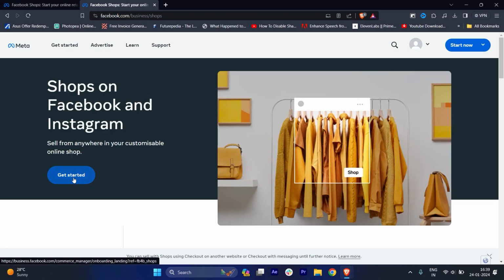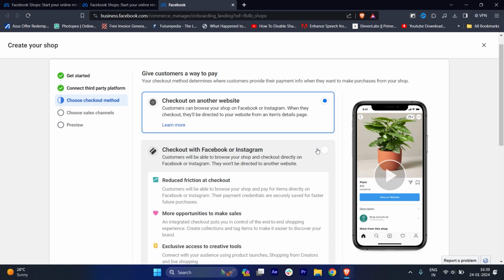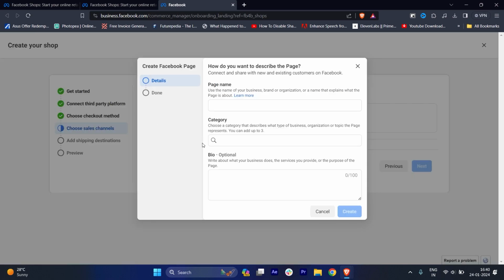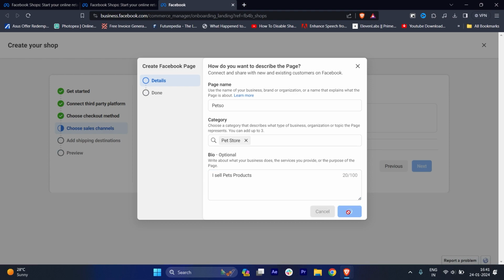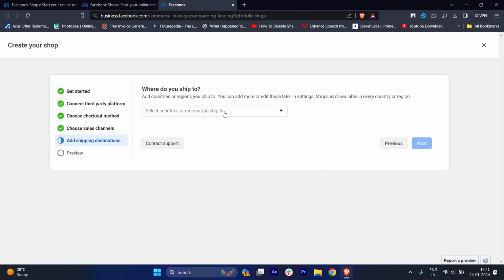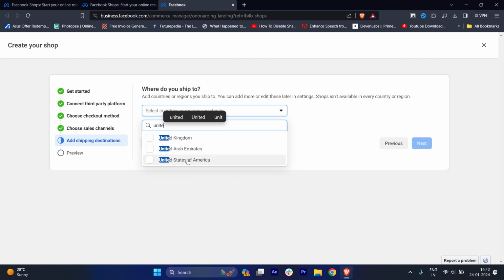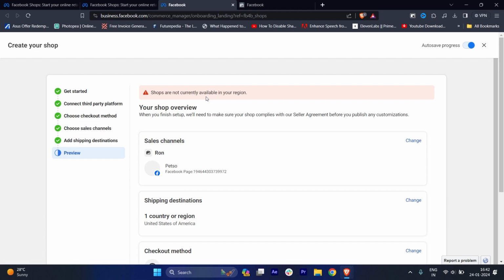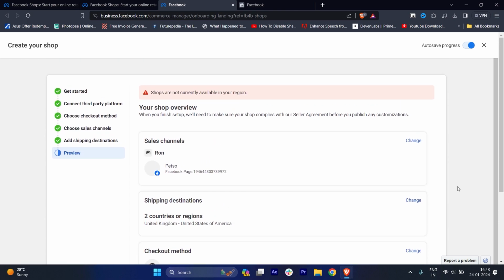How to Create and Customize Facebook Shop (Best Method )